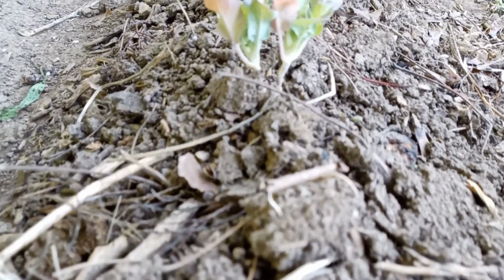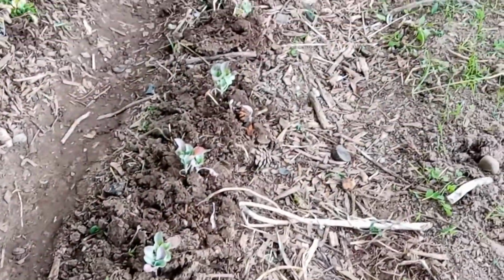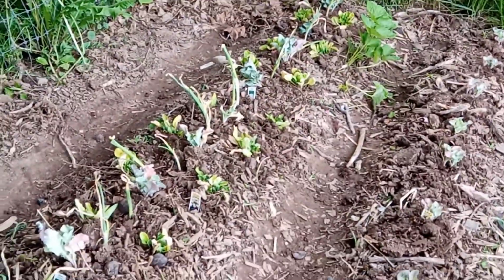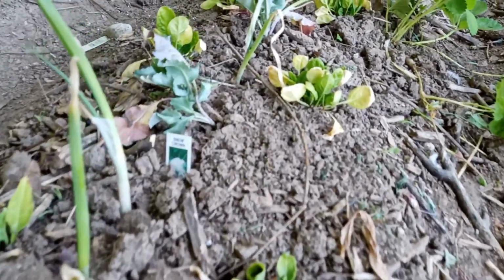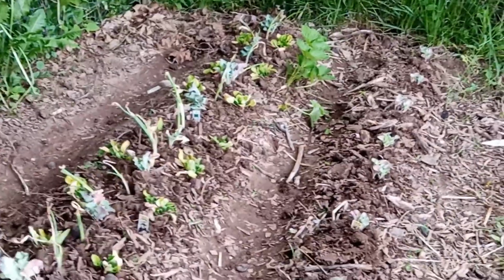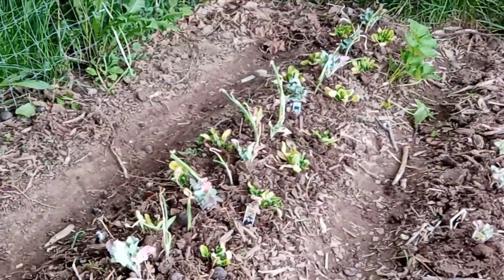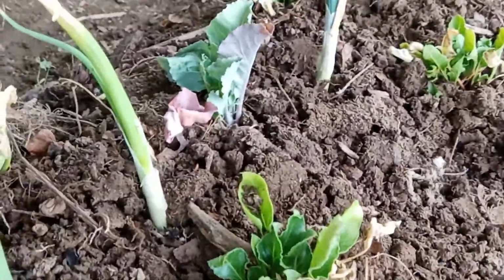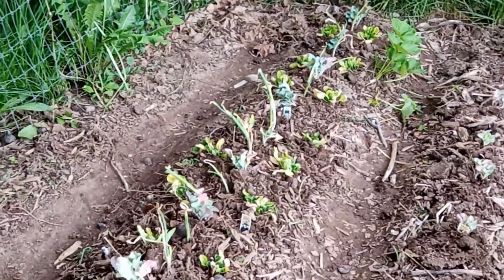SHEDWARS21: Gardening Grow More in the Same Space!!!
Welcome to Homesteading in Idaho! Thank you for stopping by and joining us on our homestead journey!

I grew up with your traditional garden, one row, one crop. Over the years I learned about companion planting and cluster planting. Let me show you how I will grow three crops in an area where I used to grow only one crop!

We would love to hear from you, so please leave us some comments in the comment section below.

Also, please share our content with people you think would be interested in it. We are learning as we are doing and are encouraging each of you to do the same.